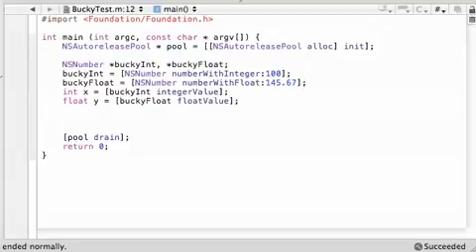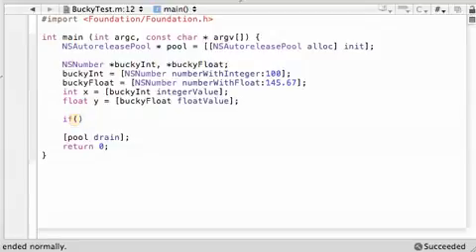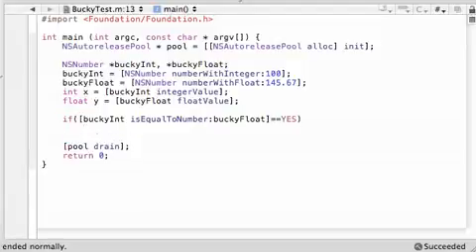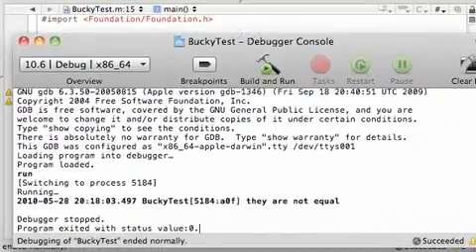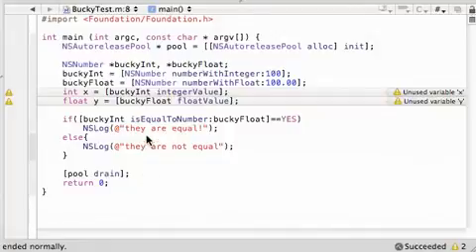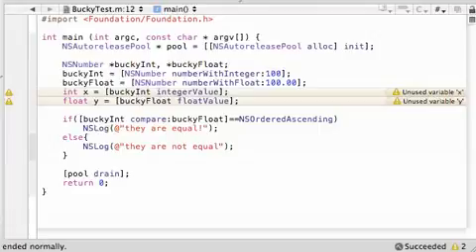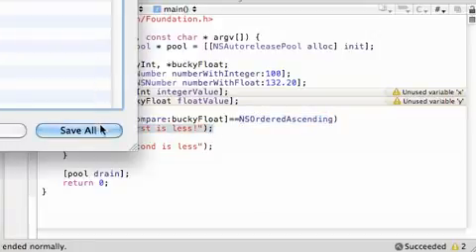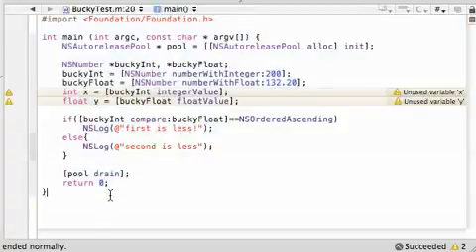Objective C Programming Tutorial 52 Number Object Methods YouTube